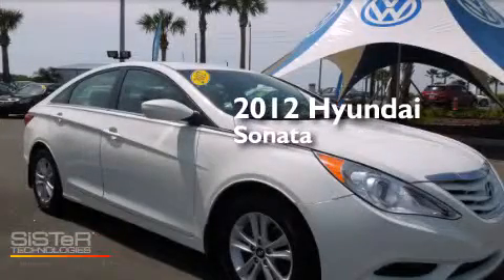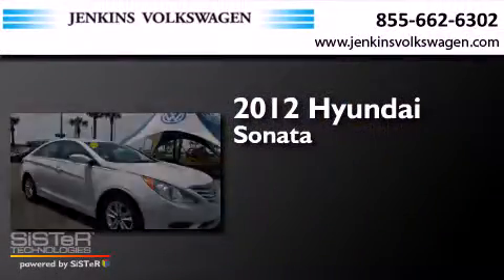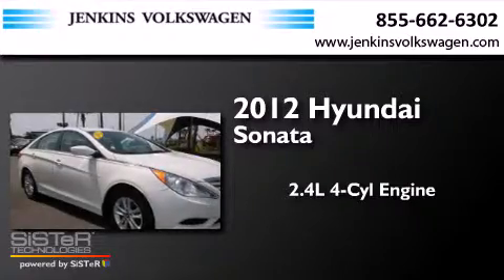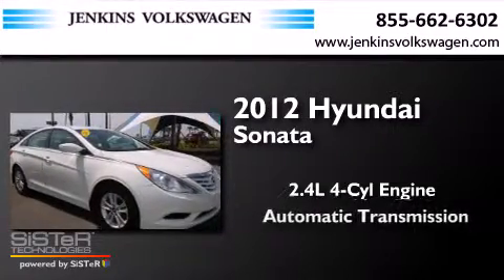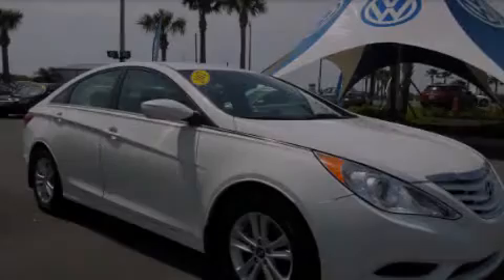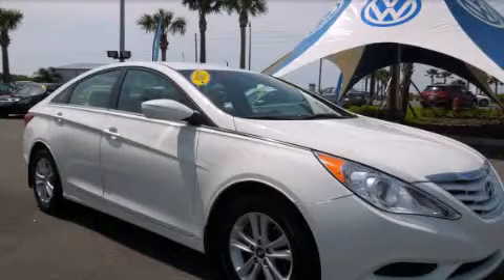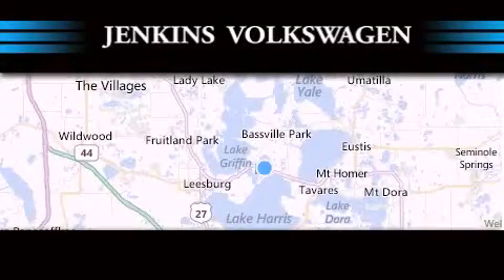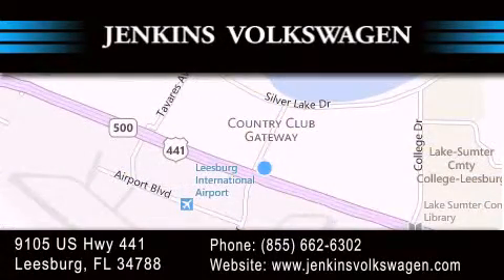2012 Hyundai Sonata Ocala FL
We have been honored to serve the Leesburg FL area , we promise that your experience at our dealership will exceed your expectations ! Year : 2012 Make : Hyundai Model : Sonata Engine : 2.4L I4 16V GDI DOHC Exterior : Shimmering White Mica Miles : 30,961 Interior : Beige Stock : V1783A Jenkins Volkswagen of Leesburg 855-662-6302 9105 US Hwy 441 Leesburg , FL 34788